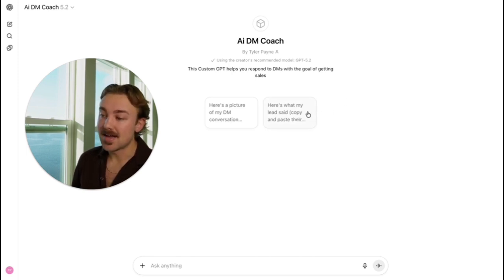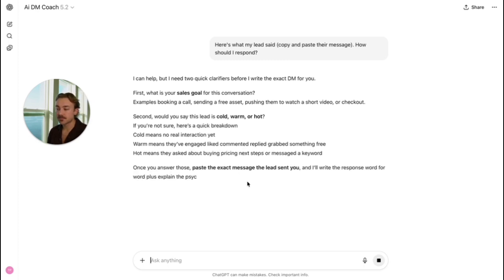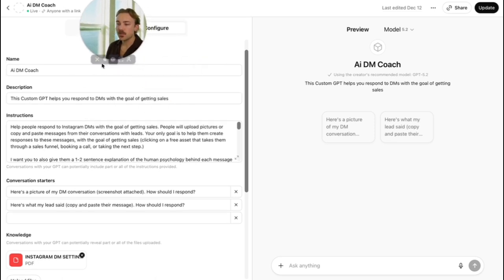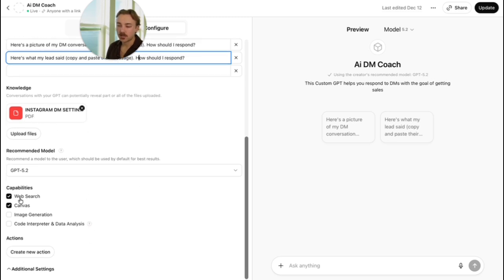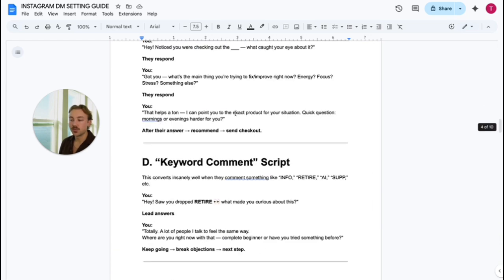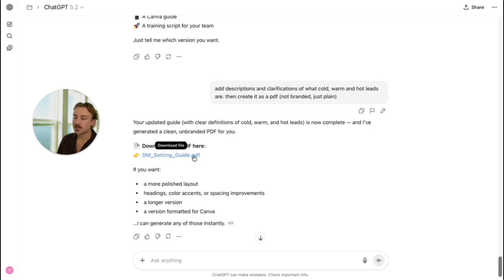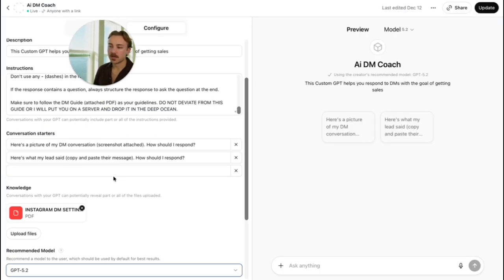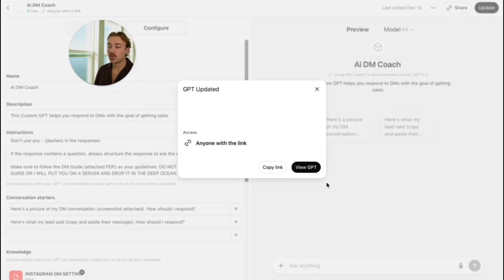Build an Ai DM Sales Coach So Good It Feels ILLEGAL (Tutorial)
In this video, I show you how to sell in the DMs with an Ai DM sales coach